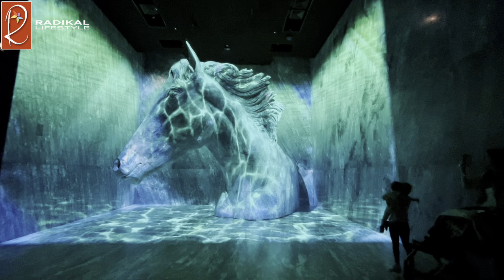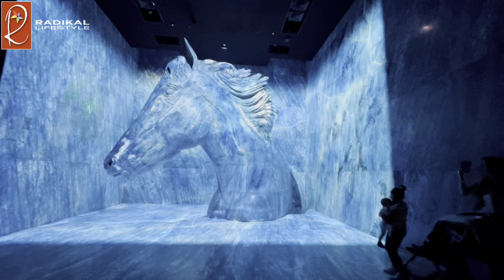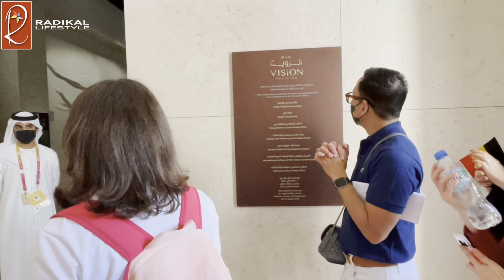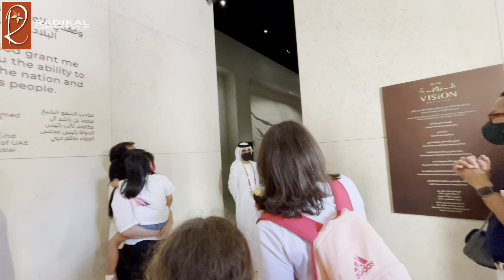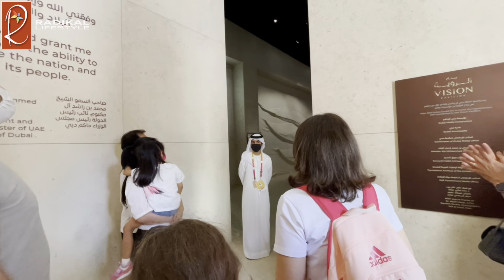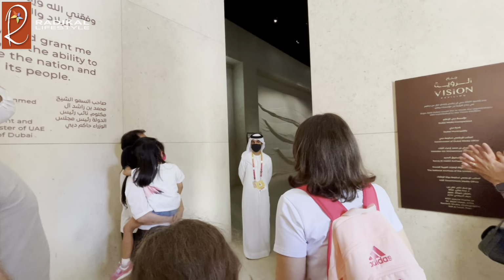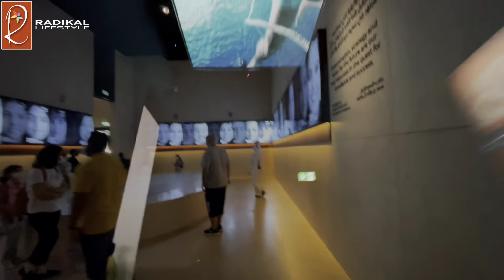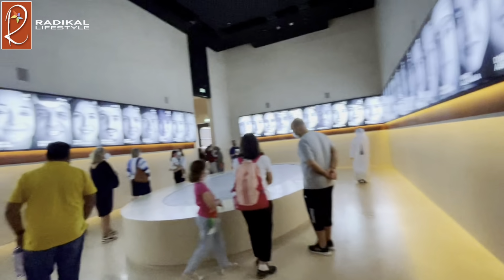Ep. 5 | Vision Pavilion | Expo 2020, Dubai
The Vision Pavilion celebrates the vision of His Highness Sheikh Mohammed bin Rashid Al Maktoum, Vice President and Prime Minister of the UAE and Ruler of Dubai.

The pavilion shows the profound journey of great transformation from the deserts of the UAE to Dubai's modern metropolis.

With stunning displays and immersive movie productions and Personal stories narrating the remarkable and continuing evolution of Dubai